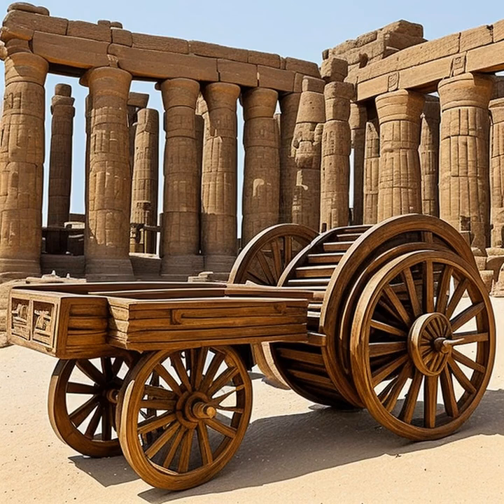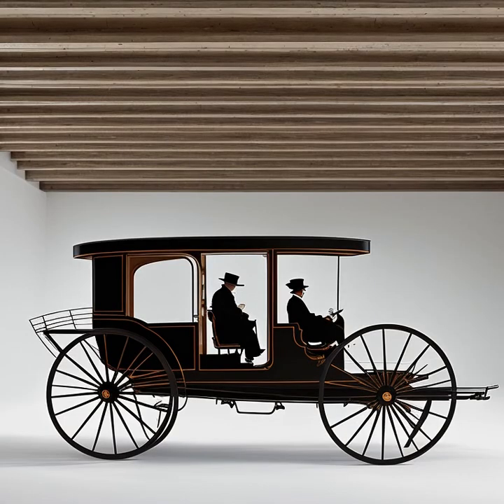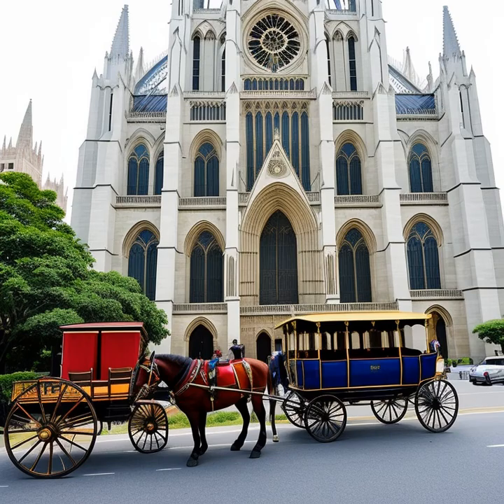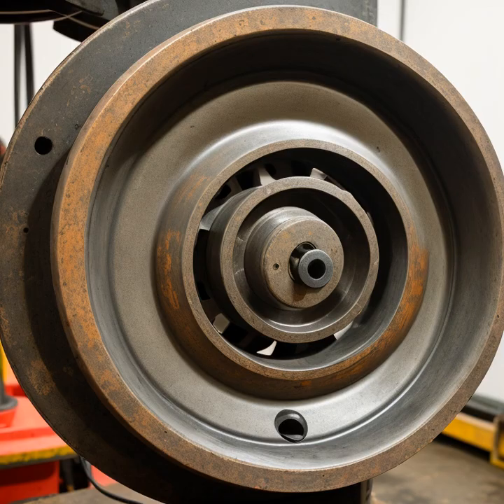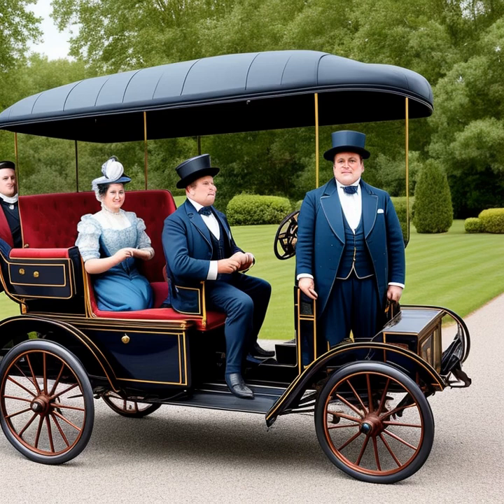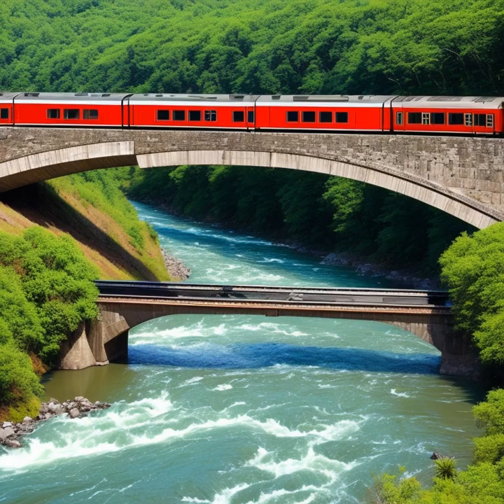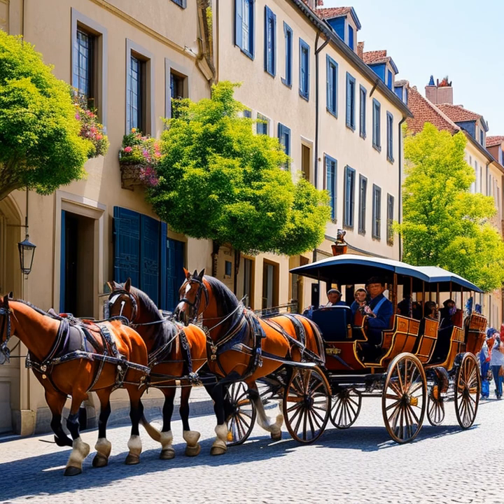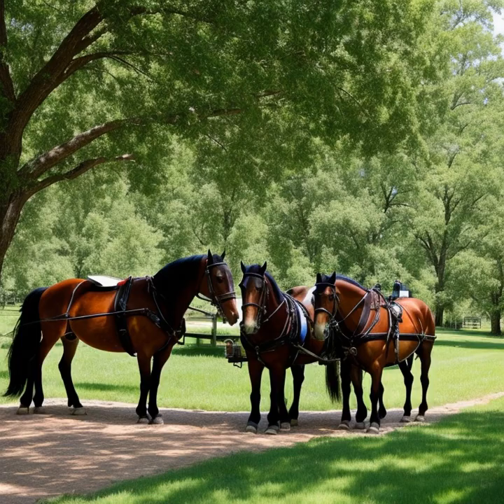Horse-Drawn Carriages: The Bygone Era of Elegant Transportation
Horse-Drawn Carriages: The Bygone Era of Elegant Transportation Description: Step back in time and explore the fascinating world of horse-drawn carriages in our latest video! 🐴🎩 From their origins and evolution to their continued use today, we'll take you on a journey through the history of these elegant vehicles, which once played a crucial role in shaping society. Join us as we delve into the craftsmanship, skills, and roles of those involved in the creation and operation of horse-drawn carriages, and discover why they remain a cherished symbol of tradition and luxury in modern times.